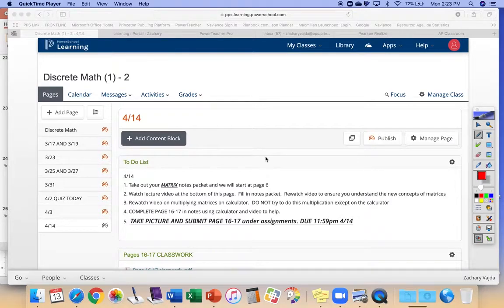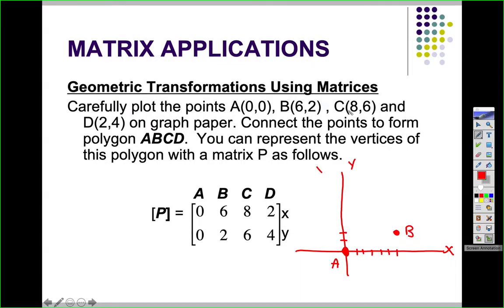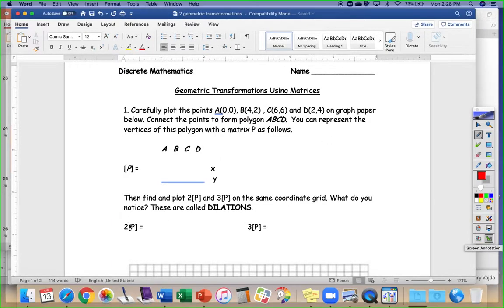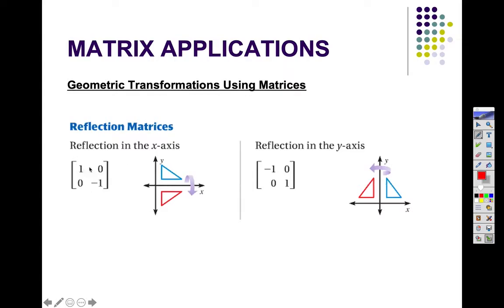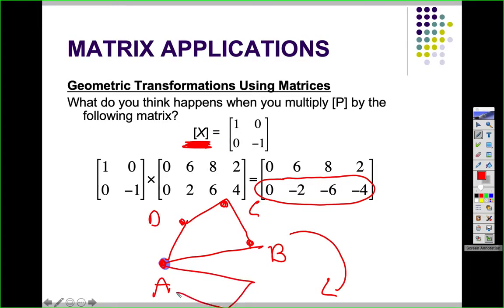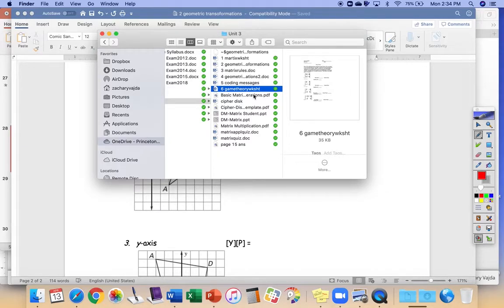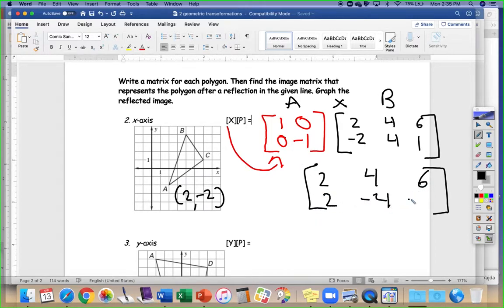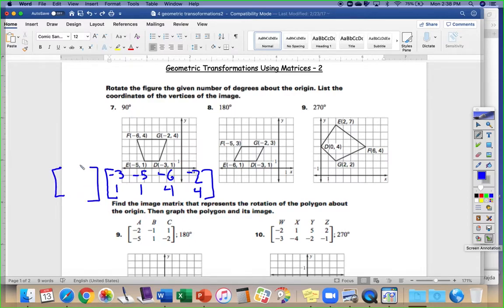Discrete Geo tranformations